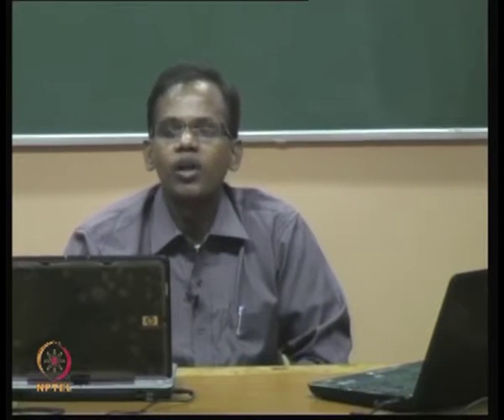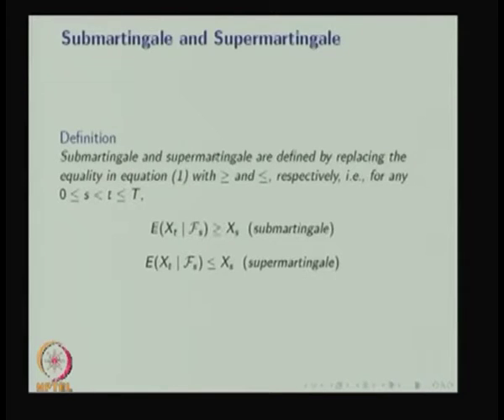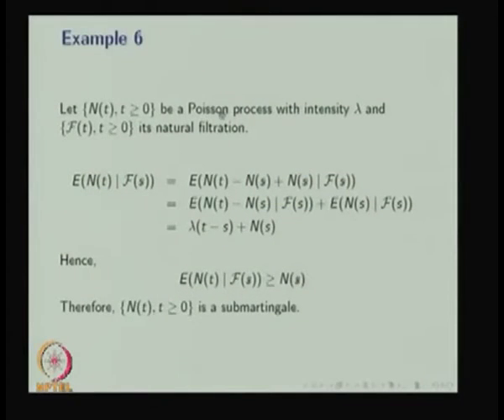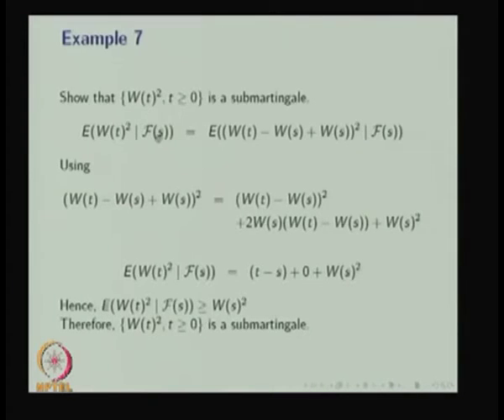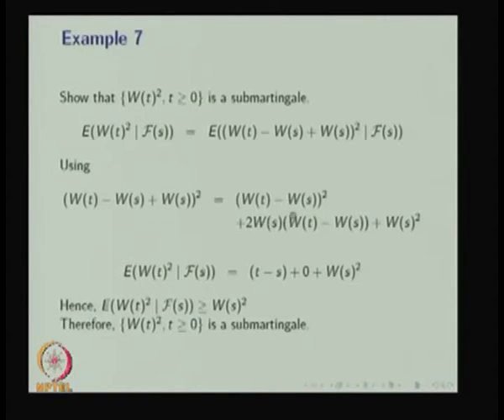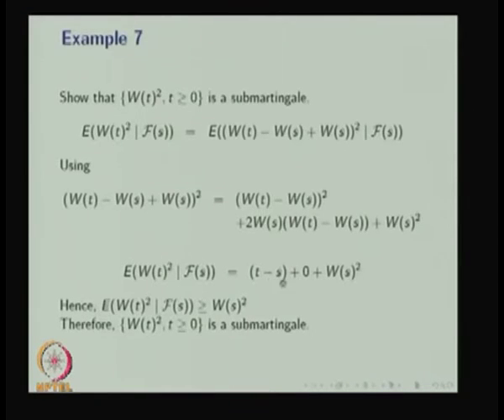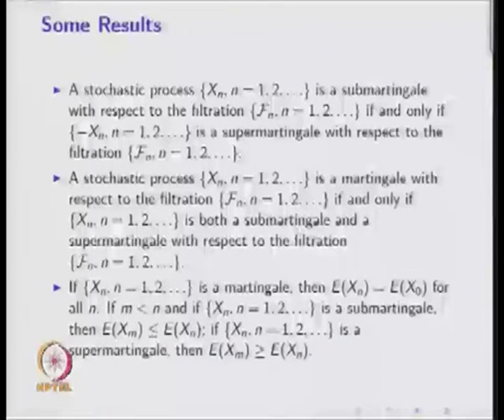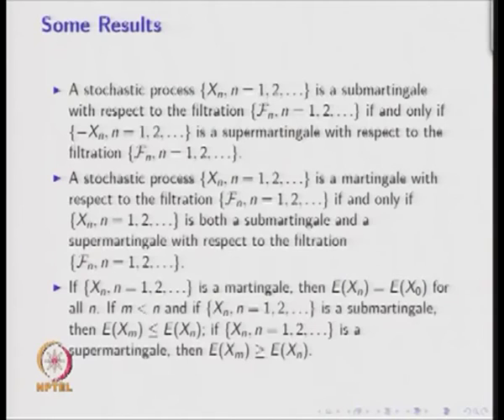Doob's Martingale Process, Sub martingale and Super Martingale